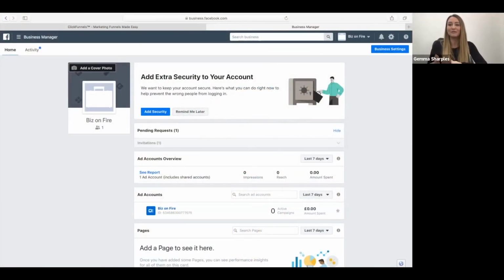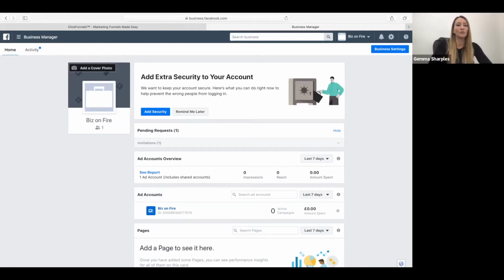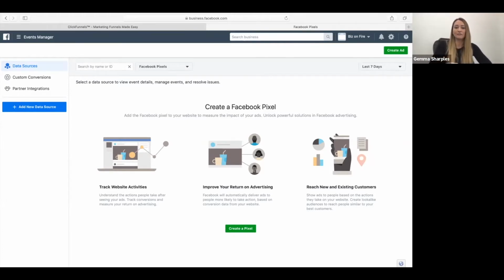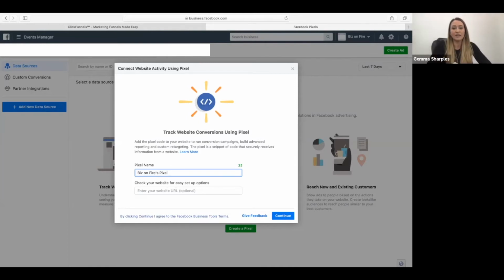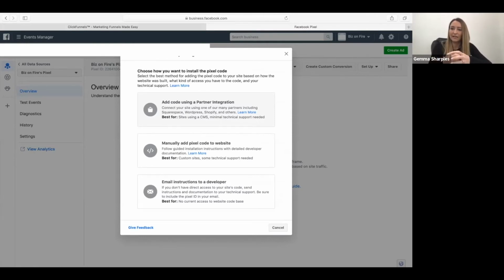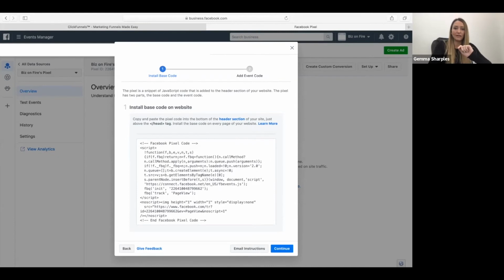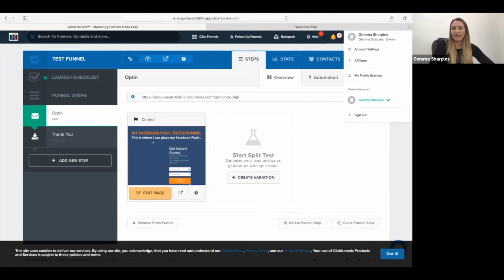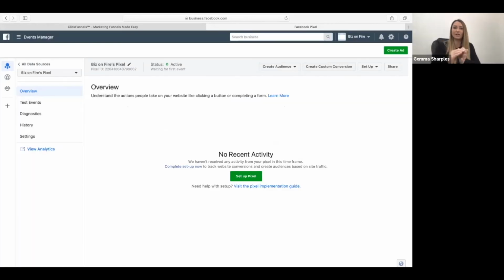How To Set Up The Facebook Pixel | Gemma Sharples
I have been in business for 18 years and renowned for helping individuals like you scale their businesses to six and seven figures. I was recently featured on Channel 5's Rich House Poor House having created multiple sources of wealth!

DOWNLOAD THE BUSINESS MASTERY BLUEPRINT
Learn The 6 Key Components That Made Me A Millionaire In My 30's

Do you want to scale your business and make more profit? Would you like to learn how to gain more clients through effective marketing? Improve your cash flow? If you are serious about making your business more profitable while adding more value to your clients. You are in the right place!